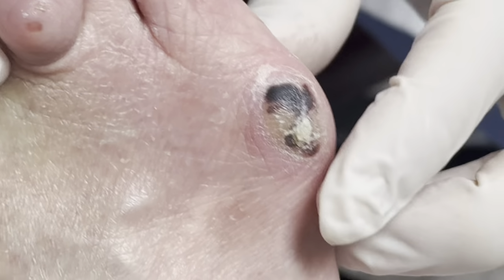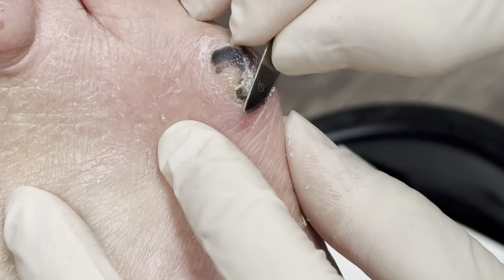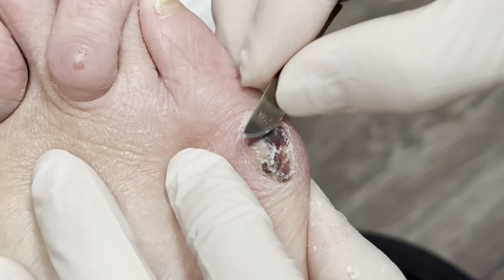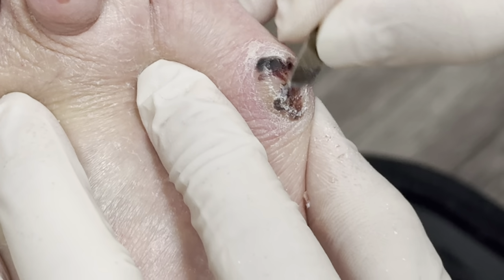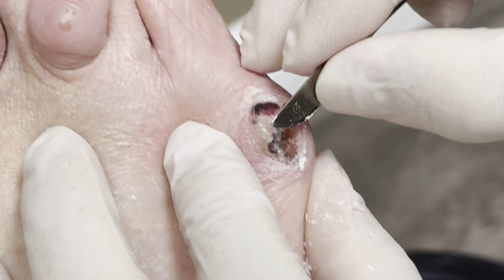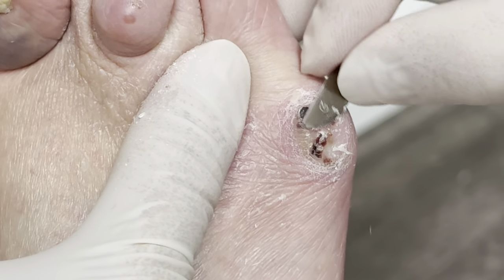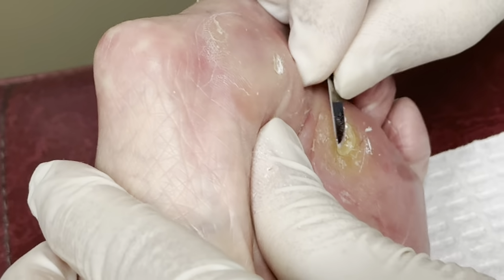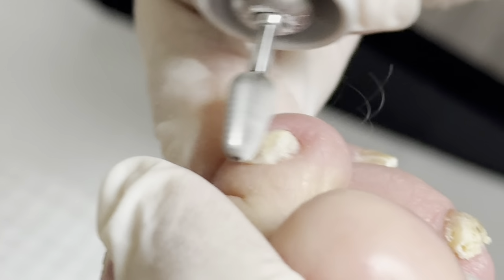Is A Blood Callus Dangerous?? (Satisfying Debridement)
Hi everyone, it's Dr. Kim here! This week, we have some difficult, blood calluses to shave down. Enjoy this transformation!

** The medical views expressed in the video above are views of Dr. Kim and are a small portion of a larger, more elaborate conversation regarding the individual patients’ health and well-being. In addition to being a podiatrist, Dr. Kim is also a naturopathic doctor who focuses on the overall internal health, diet and lifestyle of the patient alongside all necessary foot care.

Keep your WHOLE self healthy with my books:
"9 Secrets of Health"
"1 Minute Wellness Messages"